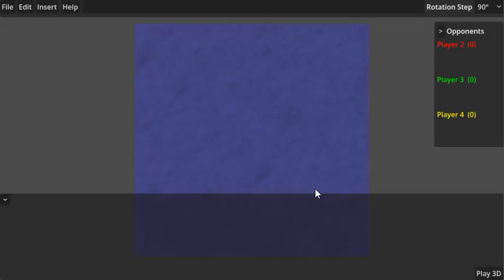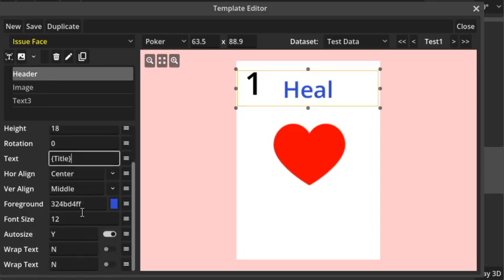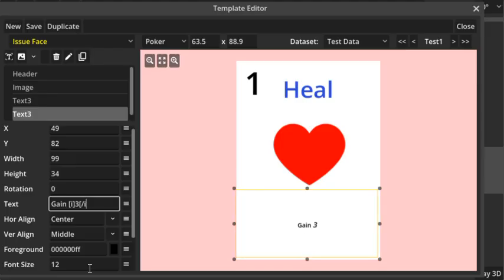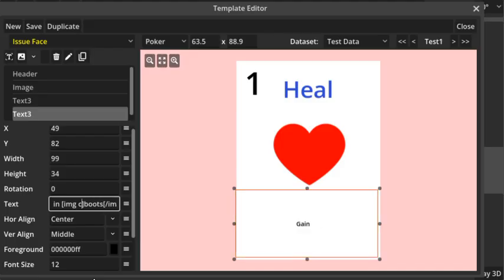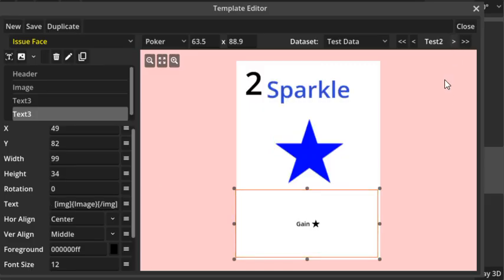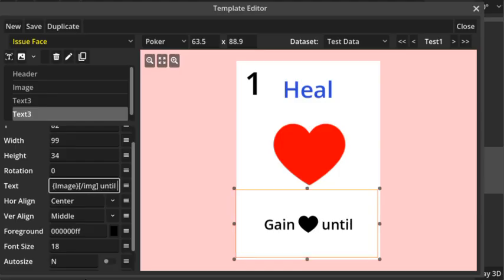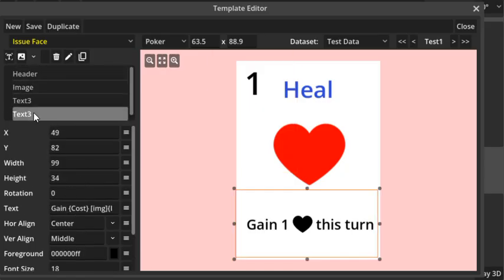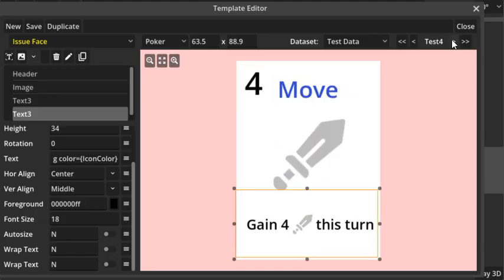Lizzie Embedded Icons